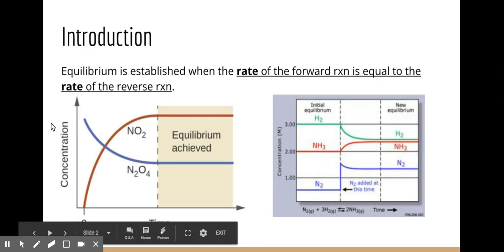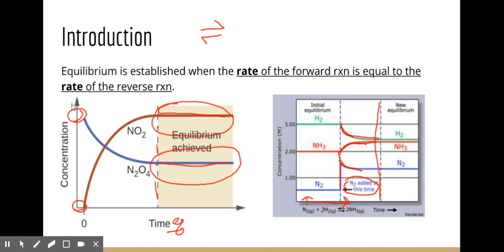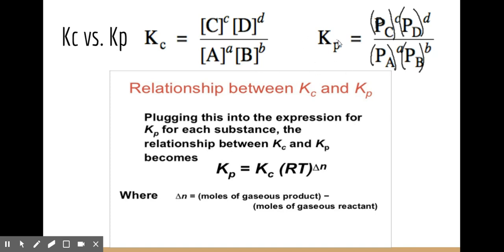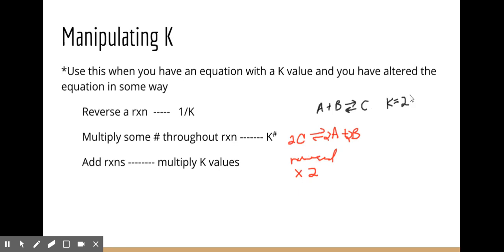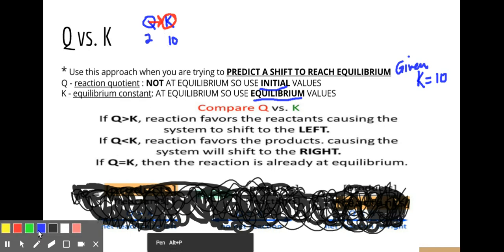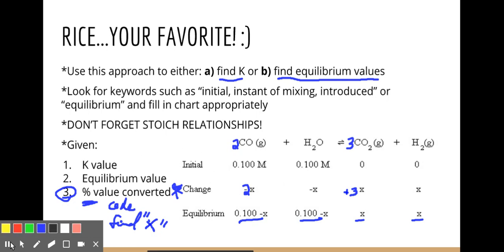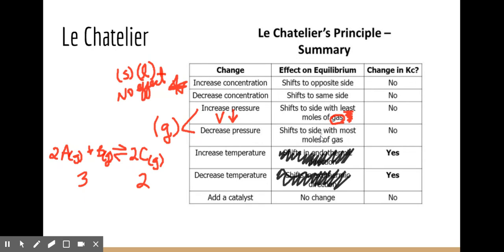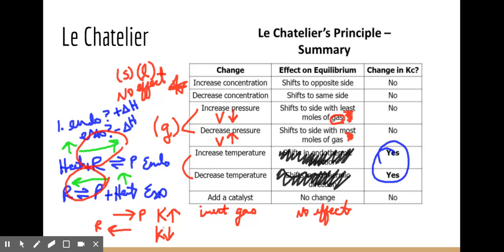General Equilibrium Crash Course